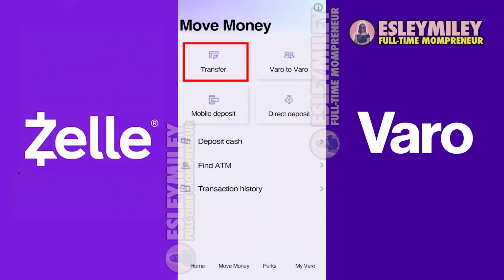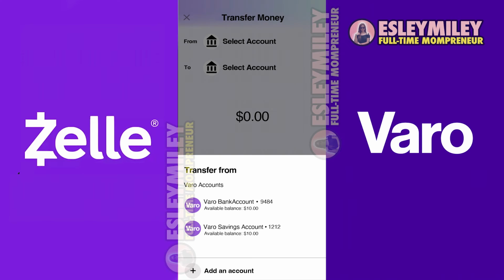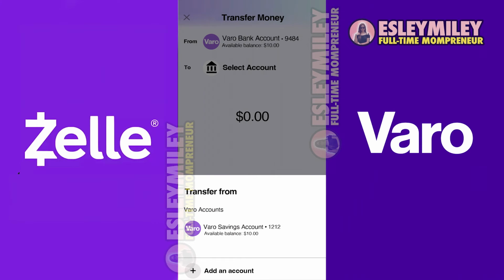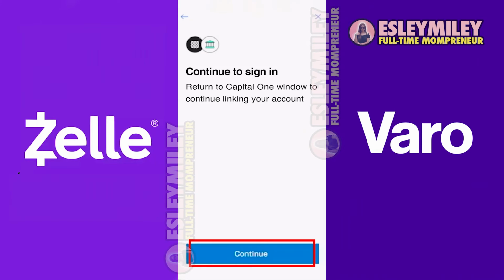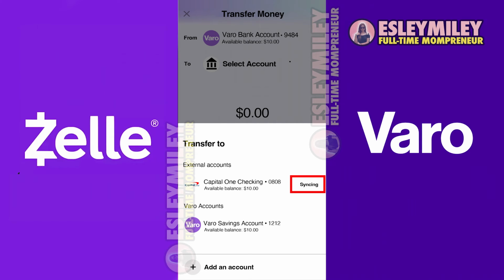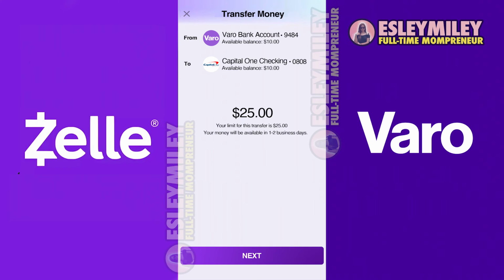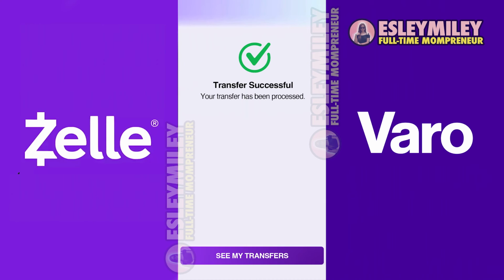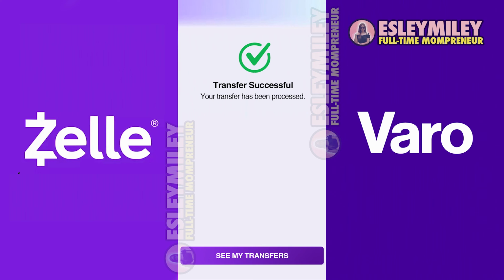How To Send Money from Zelle to Varo (Very EASY)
Learn the hassle-free process of sending money from Zelle to Varo in this comprehensive tutorial. First, open your Zelle-supported banking app or the Zelle mobile app. Navigate to the "Move Money" category, where you can choose to send or request money. Input the recipient's Varo Bank details – either their name, email, or phone number. As long as the recipient is registered with Varo Bank, the transfer will seamlessly occur. Varo Bank's compatibility with Zelle ensures a straightforward money transfer experience.